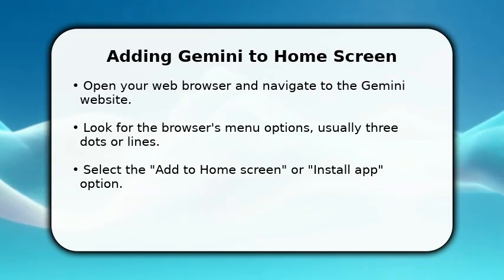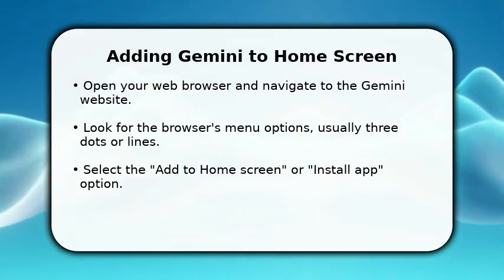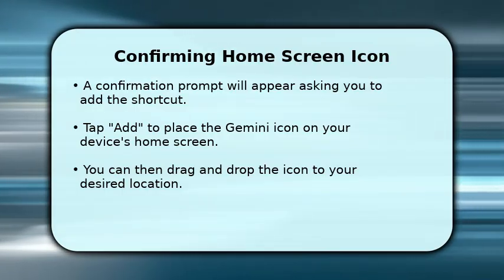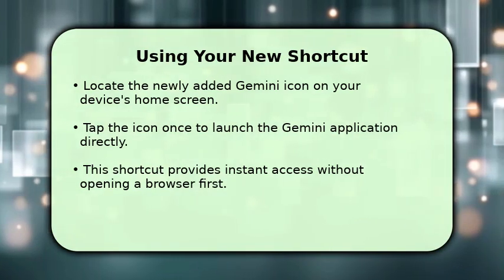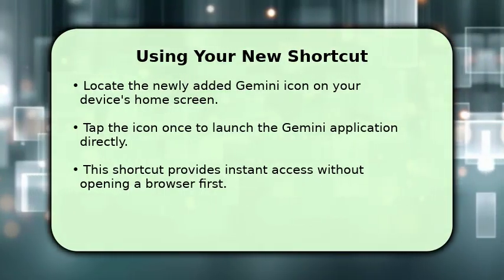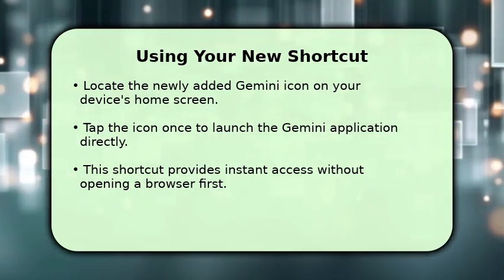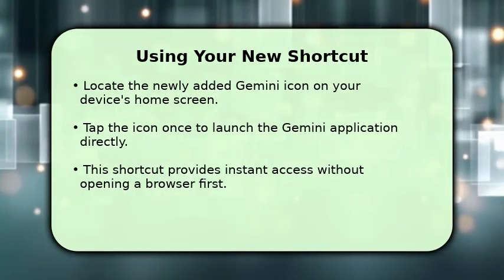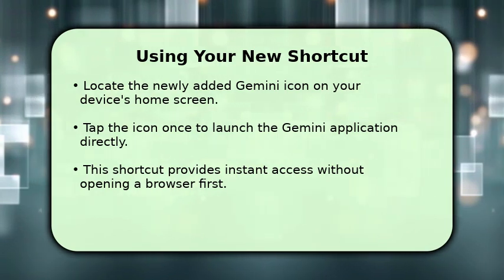How To Get Gemini On Home Screen - Step By Step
We'll cover the different methods for adding Gemini to your home screen, including using widgets and shortcuts. Our video is perfect for anyone who wants to make their favorite apps easily accessible from their home screen. So, if you're ready to simplify your phone's interface and get more out of your Gemini app, watch this video now!

gemini on home screen, add gemini to home screen, how to add gemini, gemini shortcut, gemini widget, android home screen, ios home screen, gemini app, home screen organization